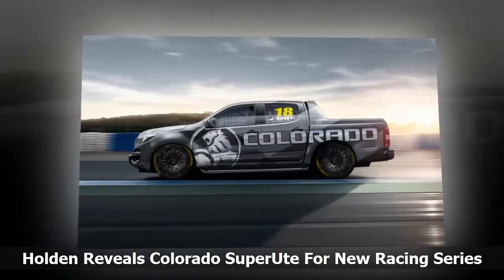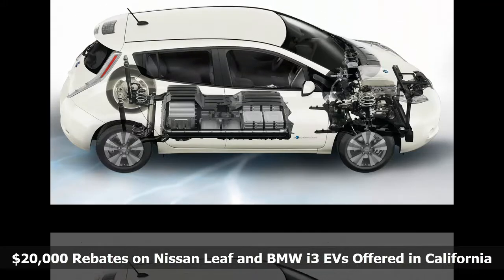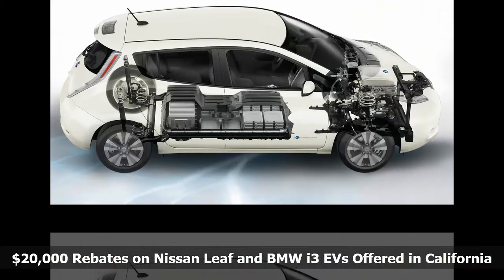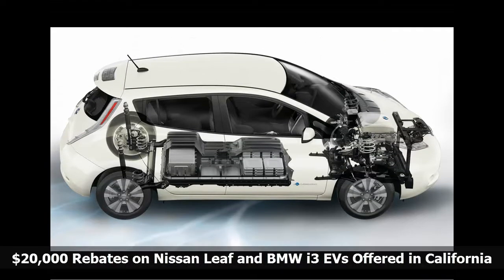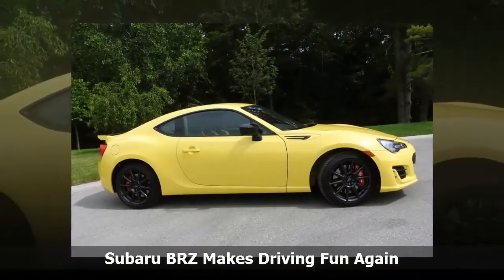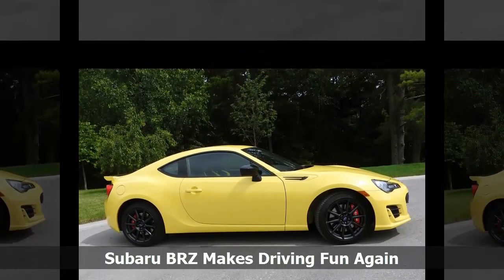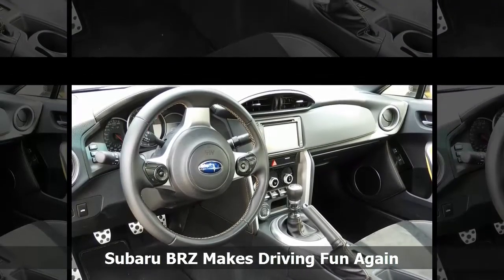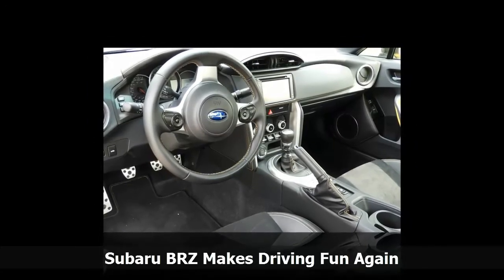Holden Reveals Colorado SuperUte For New Racing Series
The Holden Colorado isn’t the first vehicle you’d think of when envisioning a race car, although prior to Australia’s SuperUtes championship starting next year, the automaker has changed that.